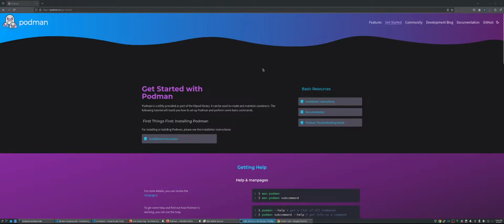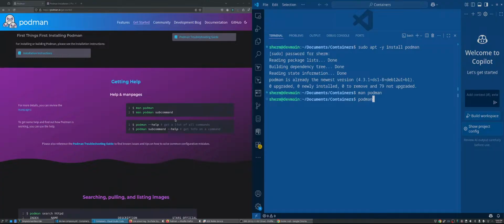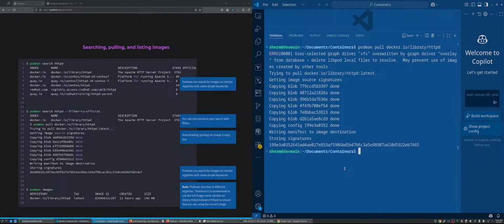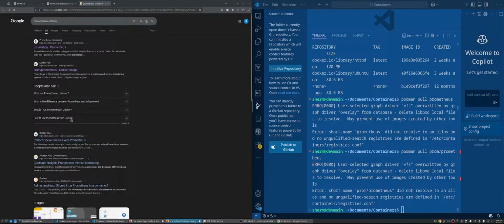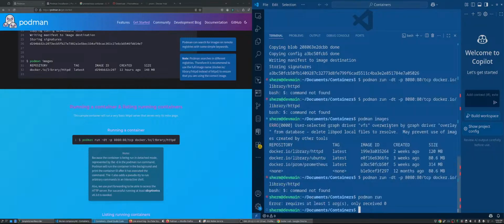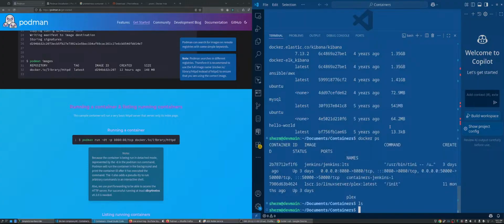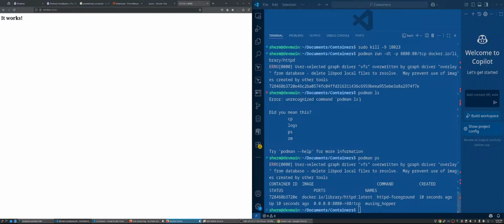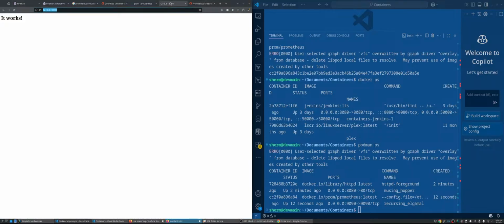Learn Podman with me!